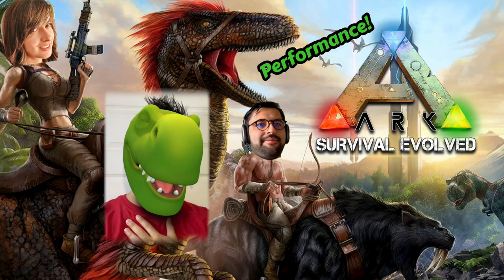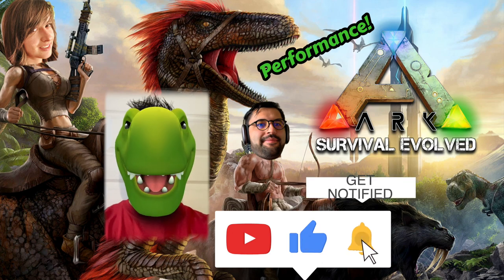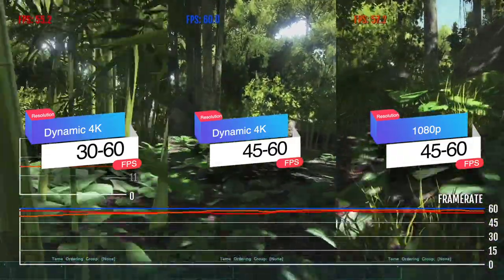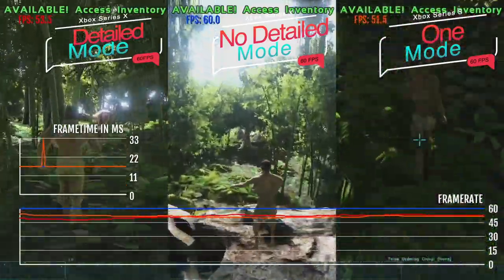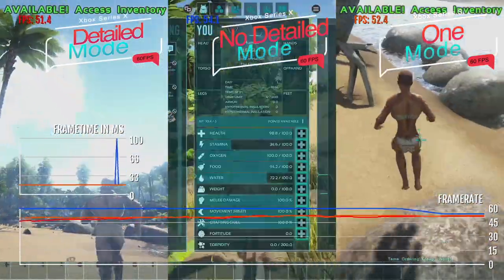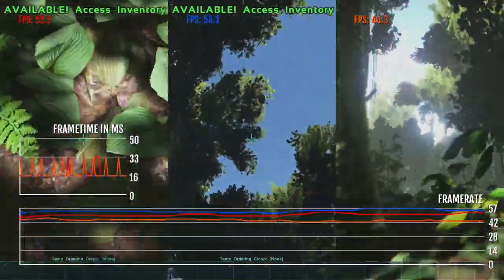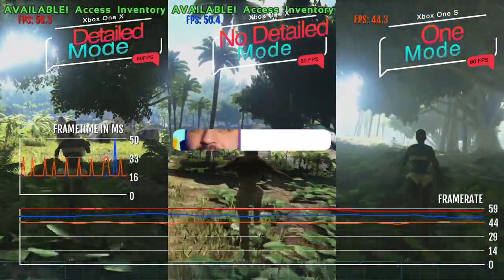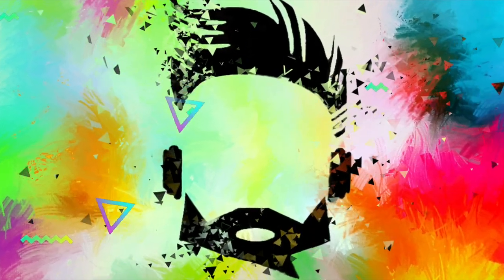ARK Survival Evolved Xbox Series S|X vs Xbox One S|X Gameplay Performance Analysis Comparison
The sequel is here to answer how good does ARK Survival Evolved Perform in 2021 on all Xbox Series X|S and Xbox One X|S consoles. I have good and bad news so buckle up and let us revisit a classic game that seems to be too stubbor to become optimized for any piece of hardware it is on.

Links:
Socials: 🐶🐱🐰🦊🐻🐼🐨🐯🦁🐷🐵🐔🦄
🖼: Richard Calder (RichieRichLabs) - Profile | Pinterest